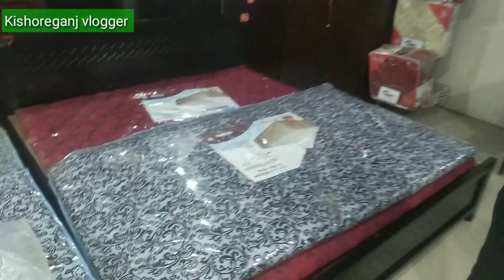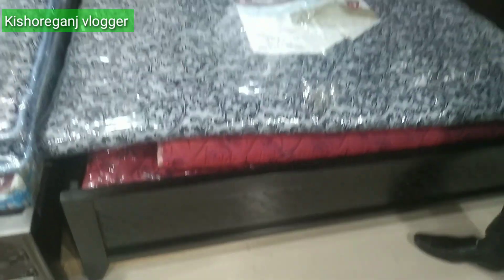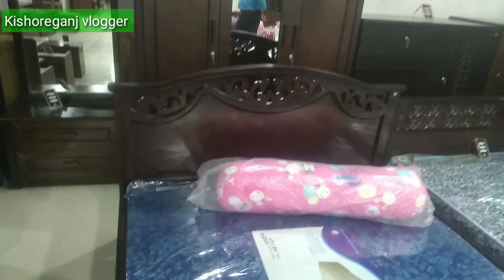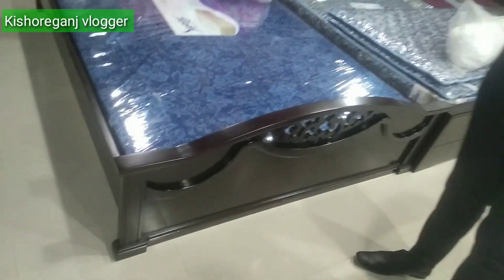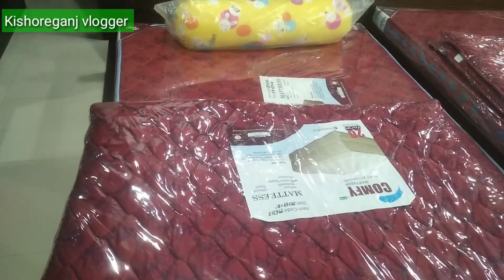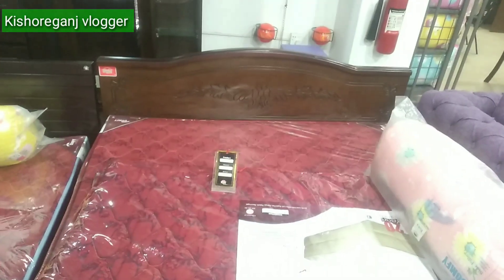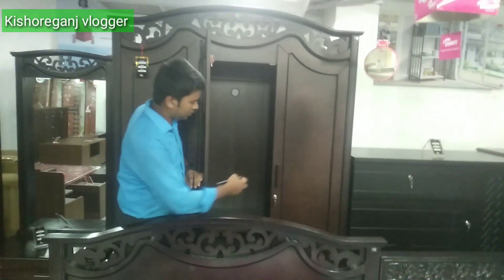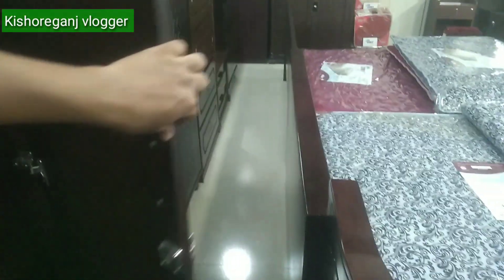Regal furniture এর bed এর দাম জেনে নিন ২০২১।Regal bed price in bd 2021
Regal Emporium
  showroom manager

Showroom Address :
213,salma tower Mymensingh road tangail

Desh logistics Co.ltd
Haji vila, ja-89/1,Middle Badda, Dhaka-1212

মোবাশ্বের হোসেন
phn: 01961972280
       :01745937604